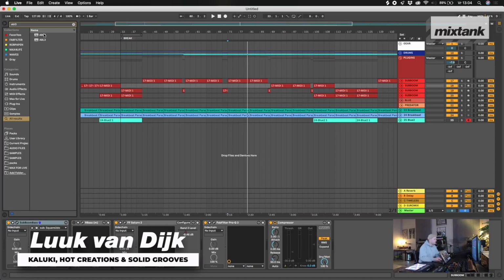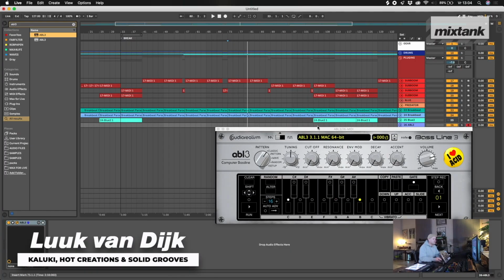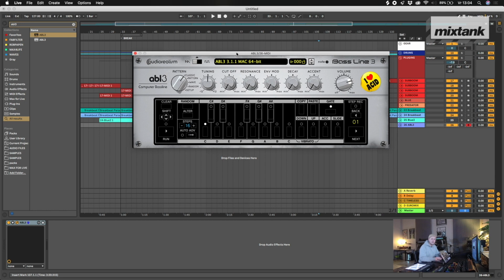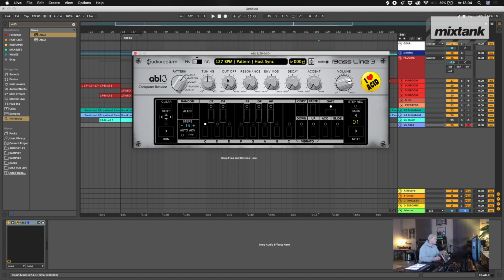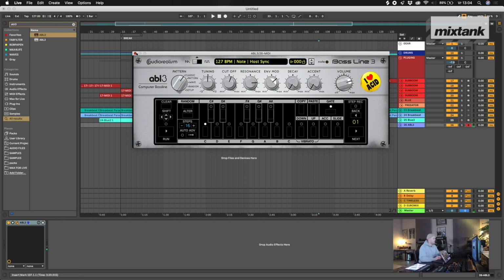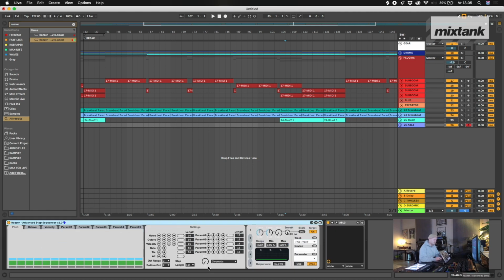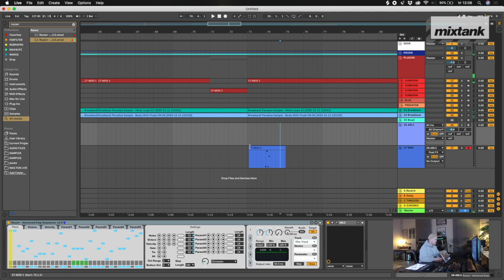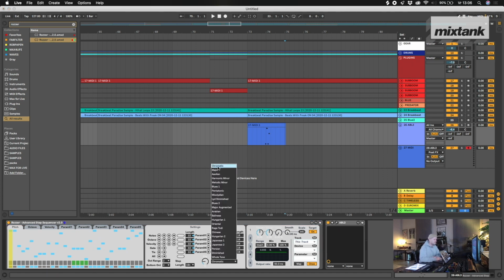How to Produce Acid Lines with Luuk Van Dijk!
In this clip, Luuk Van Dijk demonstrates his approach to creating Acid Lines using a range of plugins in Ableton Live.

Known for his strong basslines, groovy vibe and old skool vision, Luuk van Dijk produces records that hit the sweet spot of any dance floor with clinical precision. Signed to labels like Kaluki, Hot Creations, Do Not Sleep, Deeperfect and Solid Grooves, and at the helm of his own Dark Side Of The Sun label, his music has become a staple part of the melodic deep tech scene and we’re thrilled to welcome him to Mixtank for a huge installment of our ‘The Sound Of…’ series.

Clocking in at over two hours, Luuk’s course goes into minute detail across every aspect of his production process - from the setup of his studio itself, to sample digging and the all-important ‘ear candy’. Working from Ableton, Luuk shares some of the unique techniques that have seen his music signed to the industry’s most respected labels, and details transferable skills that you can apply to your own projects.

So, make sure you’re comfy, fetch a coffee and get ready for The Sound Of… Luuk van Dijk.